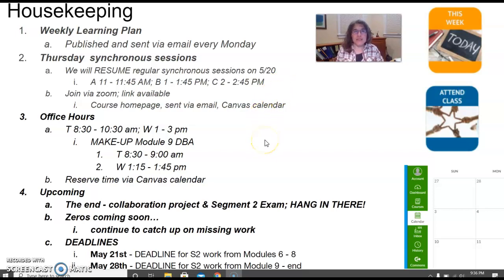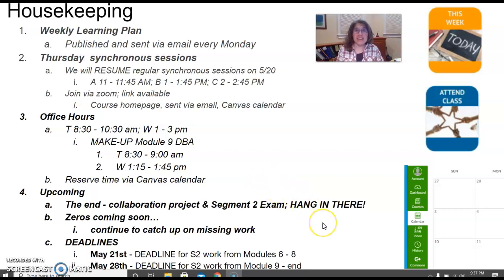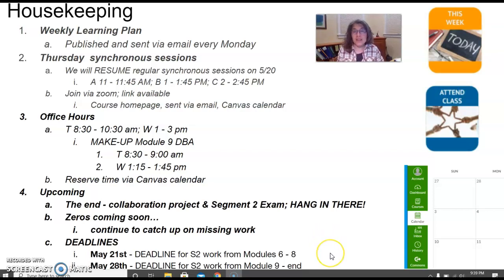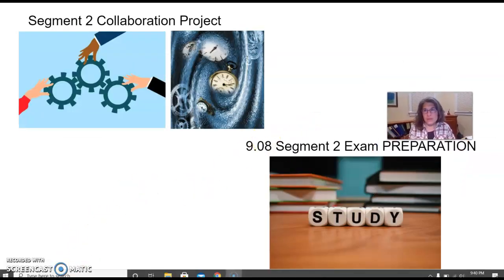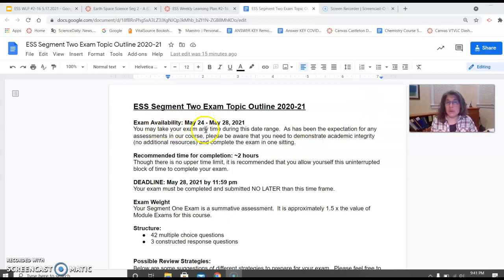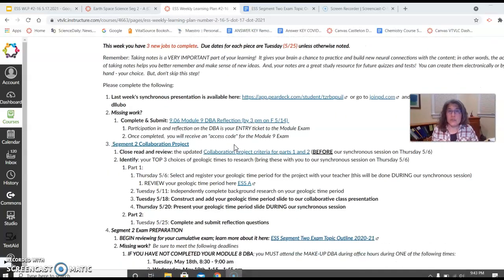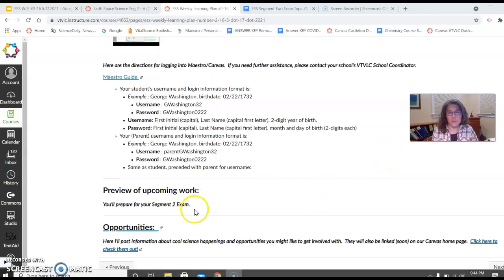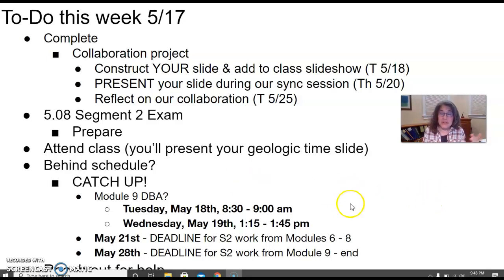ESS WLP #2-16 5.17.2021